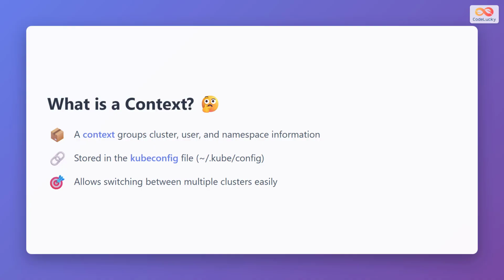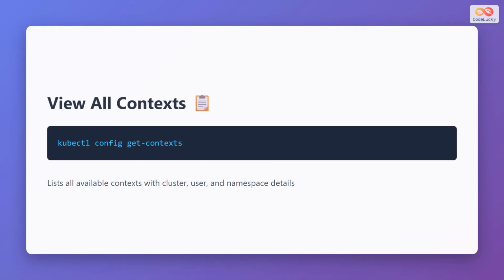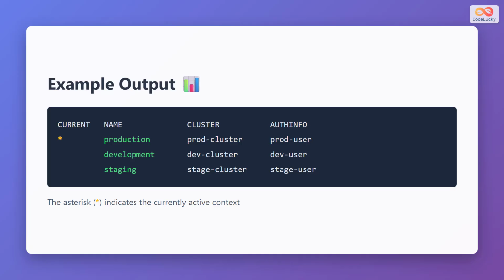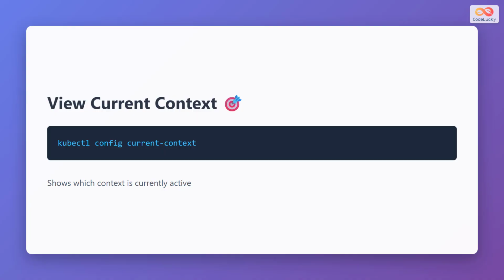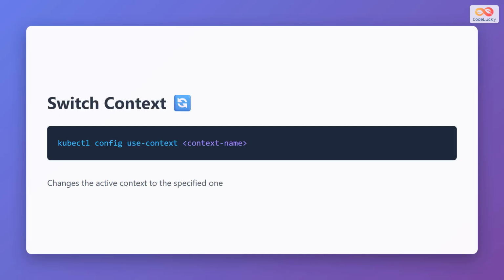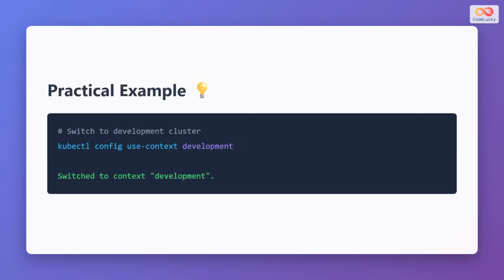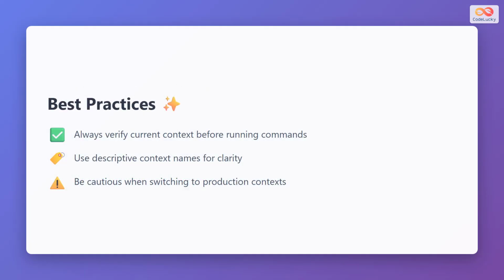Kubernetes Contexts: Switch Between Multiple Clusters Easily | kubectl Tutorial for Beginners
Learn how to manage multiple Kubernetes clusters effortlessly using contexts! ⚙️

In this beginner-friendly tutorial, you'll master the essential skill of switching between different Kubernetes environments like development, staging, and production. We'll cover everything you need to know about Kubernetes contexts, from understanding what they are to practical implementation.

🔍 What You'll Learn:
✅ Understanding Kubernetes contexts and their importance
✅ Viewing all available contexts in your cluster
✅ Checking your current active context
✅ Switching between different contexts seamlessly
✅ Practical examples with real commands
✅ Best practices for multi-cluster management

Whether you're managing multiple environments or working with different Kubernetes clusters, mastering contexts is crucial for efficient cluster management. This tutorial provides step-by-step guidance with clear explanations perfect for beginners.

💡 Perfect for DevOps engineers, system administrators, and anyone working with Kubernetes in production environments!

Chapters:
00:00 - Kubernetes Contexts - Switching Between Clusters
00:17 - What is a Context?
00:52 - View All Contexts
01:13 - Example Output
01:43 - View Current Context
02:05 - Switch Context
02:30 - Practical Example
02:56 - Best Practices
03:39 - Outro